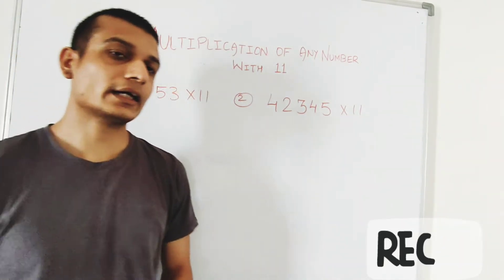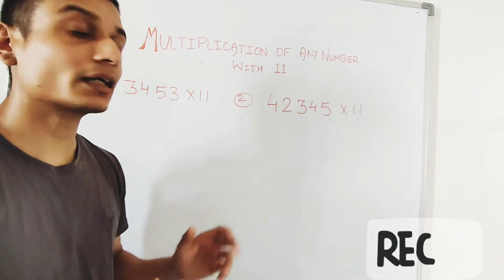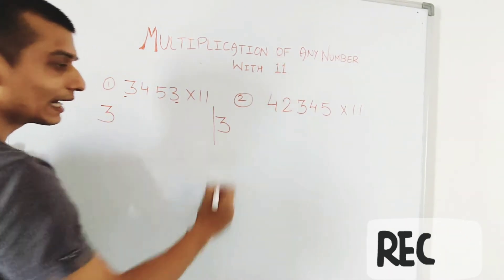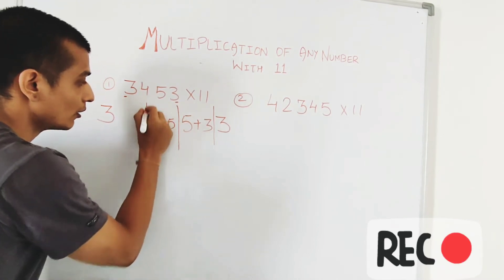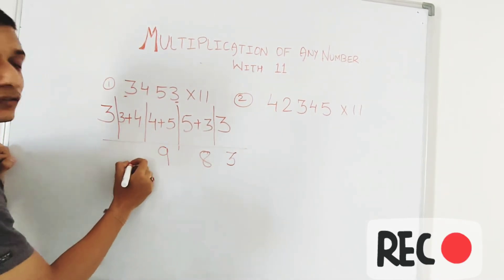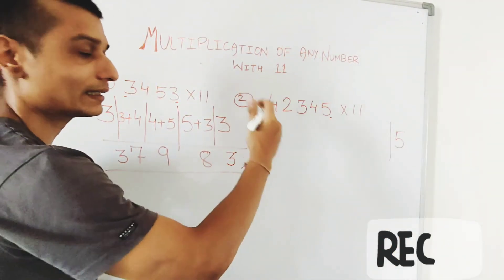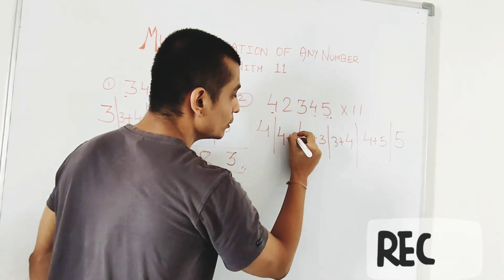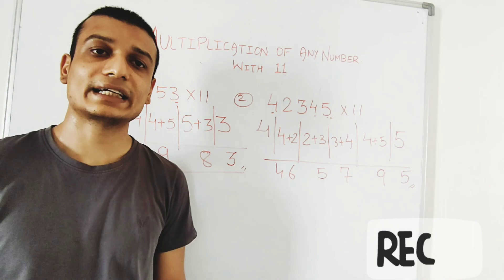multiplication_of_any_number_with_11